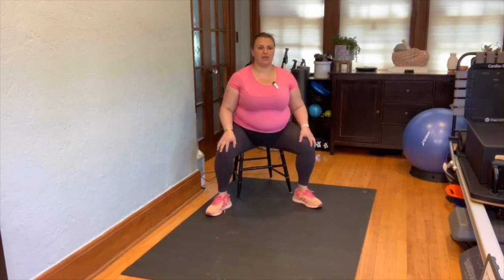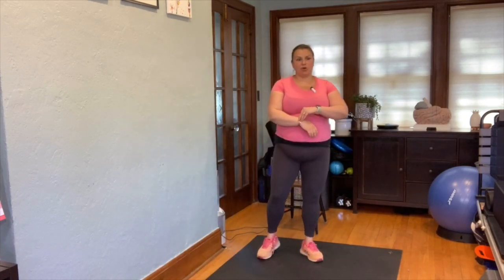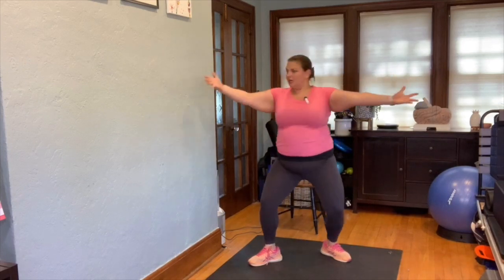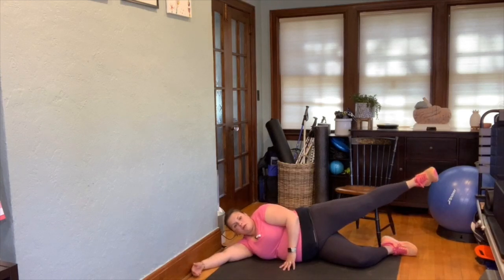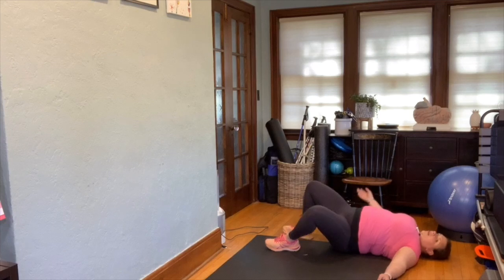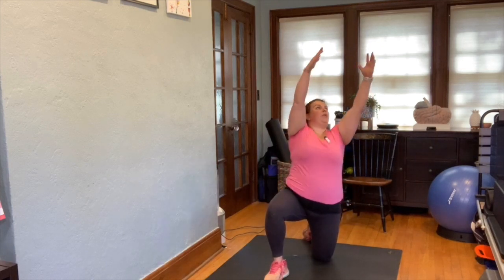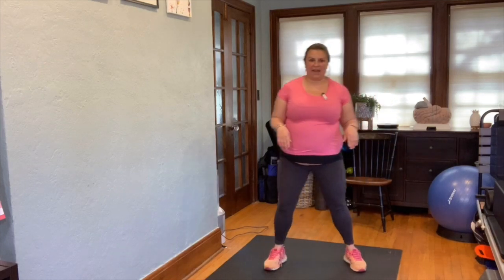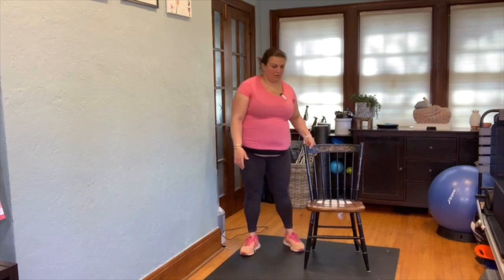Moving Big 5.13.20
Moving Big with Liz, Equipment needed Mat. The chair is there for support during the standing exercises if needed.  If something does not feel safe try one of the modification options.  For days we get down on the floor, if this is something you do not feel comfortable doing following along with the modification performed in standing.